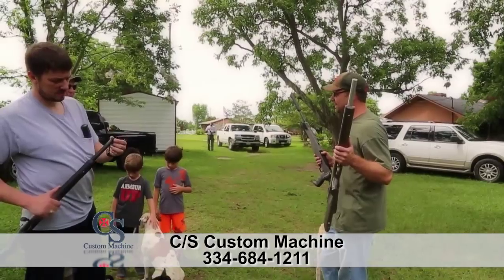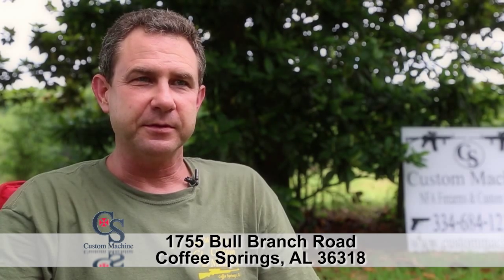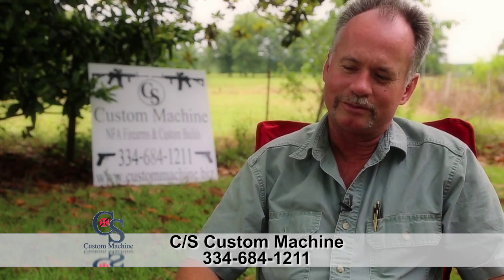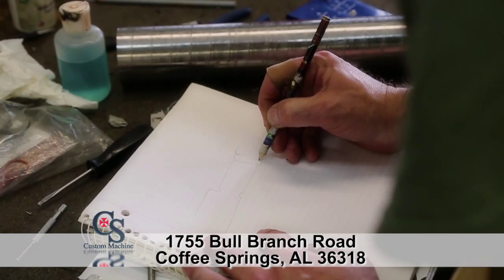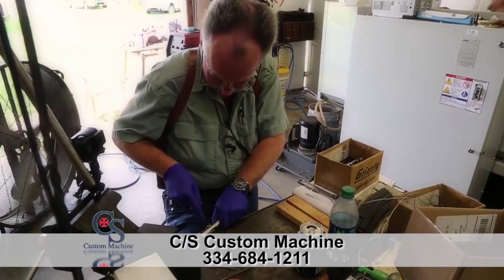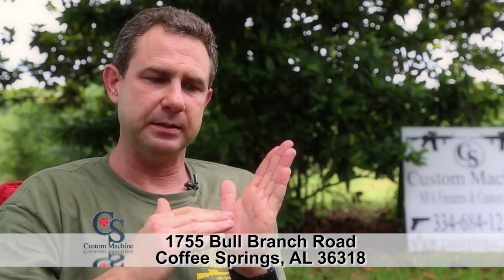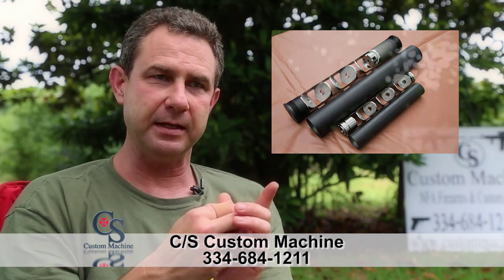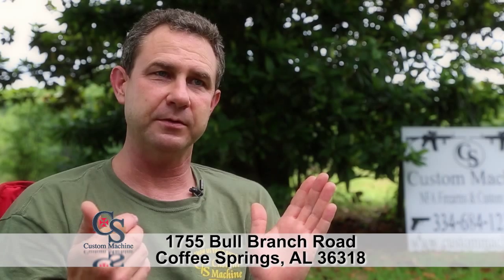CS Custom Machine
Weapon Suppressor Manufacture in Coffee Springs, Alabama.